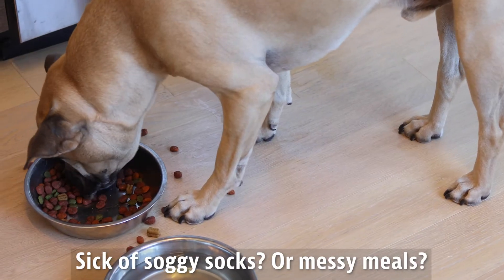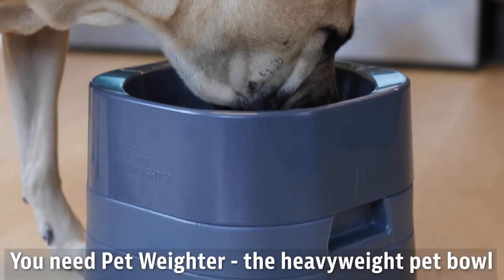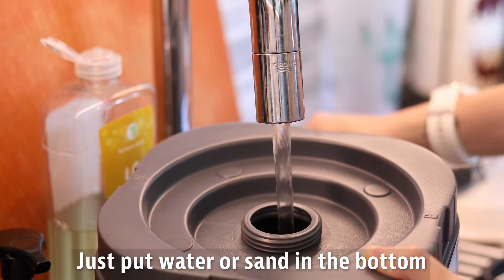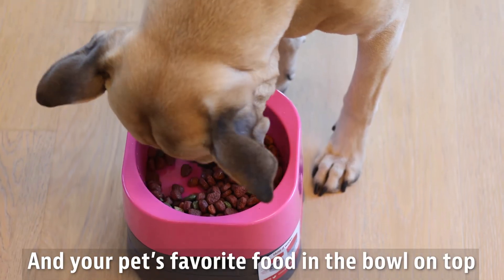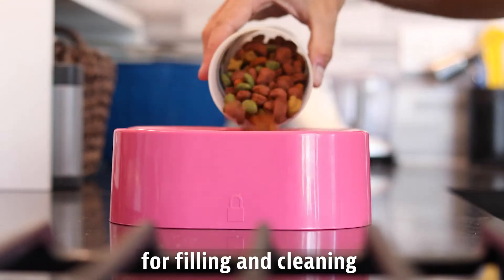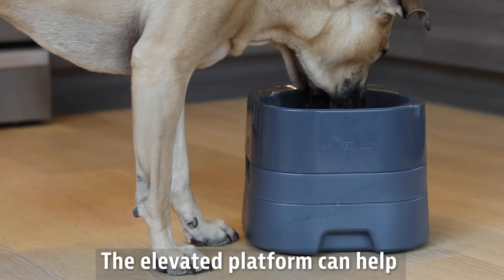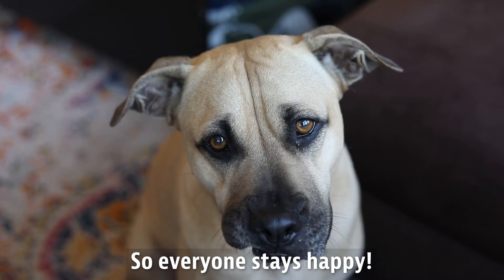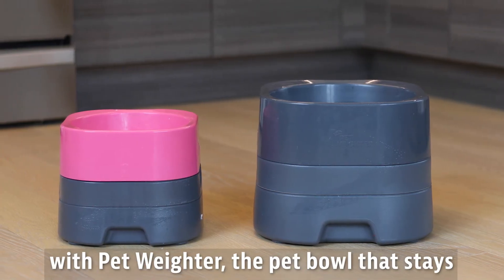Pepper's Dog Model Commercial Reel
The pandemic hit us hard, so we had to make the difficult decision to ask our dog if he would be cool pitching in for rent every once in awhile. To our surprise, he did! He is currently thriving as one of Fiverr’s top performing dog models and we couldn’t be more proud.

Here is an example of a video produced by Allie Delury featuring Pepper.